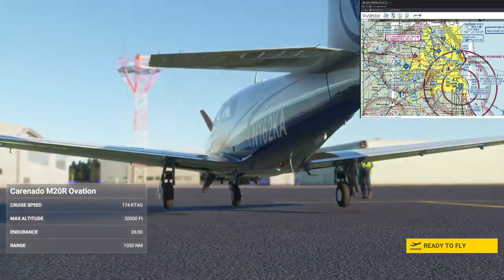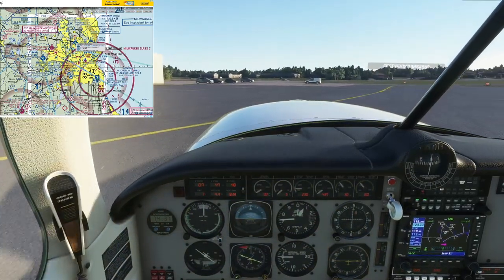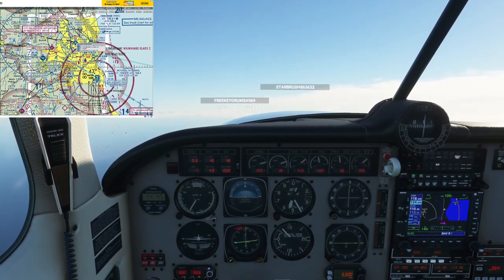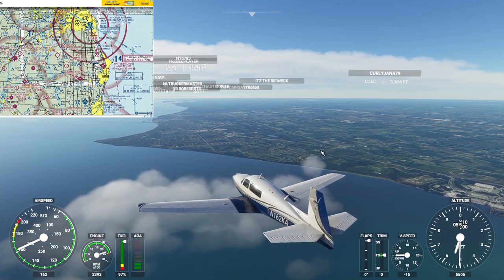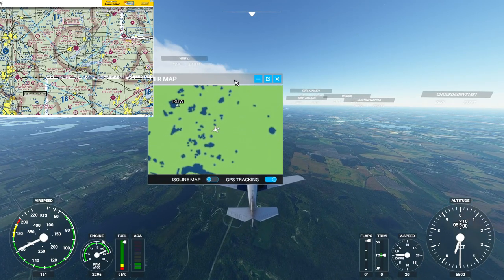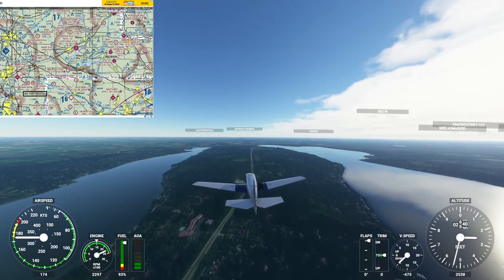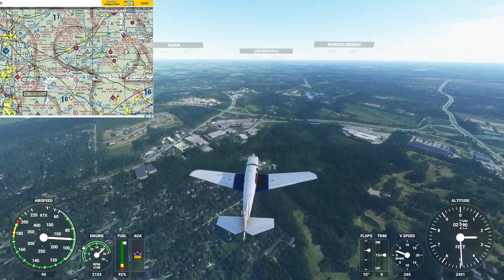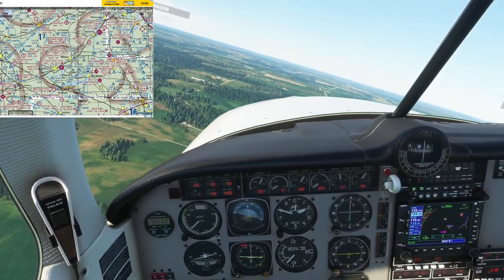Scenic Flight over Lake Geneva from Milwaukee Microsoft Flight Simulator 2020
Timmerman KMWC, scenic pass over downtown Milwaukee lakefront above Milwaukee Class C airspace, west turn over Racine, a few orbits around Lake Geneva, and finally landed at Burlington KBUU.

Carenado Mooney M20R Ovation